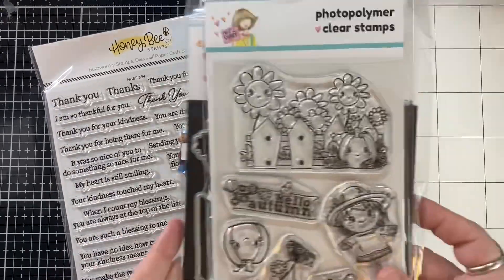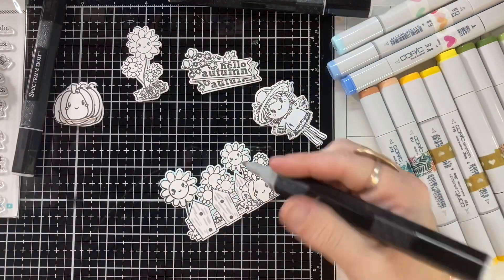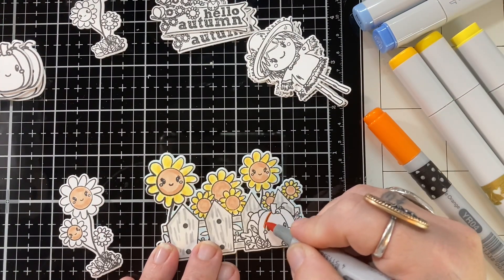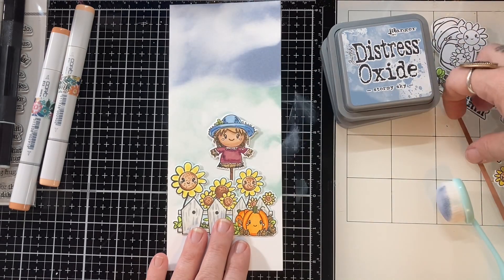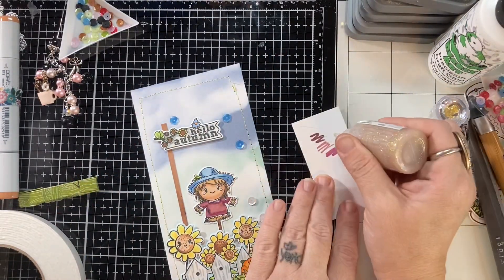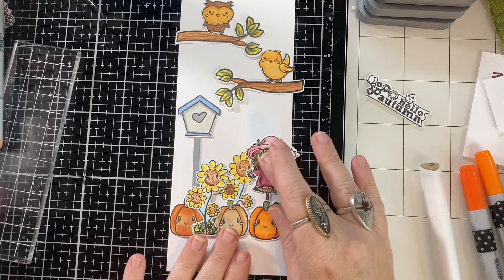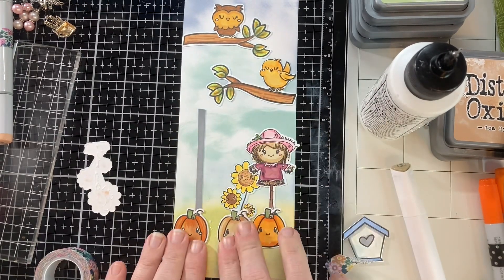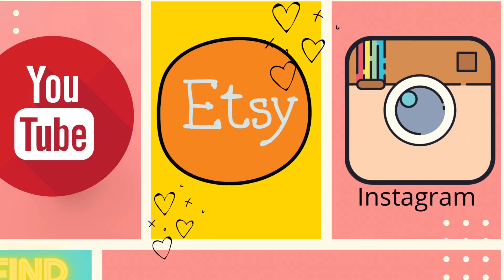Two slimline Autumn cards featuring Not2ShabbyShop Stamp of the month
These stamps are too cute. I could not resist them and as soon as they arrived I started crafting. Hope you enjoy the video and find lots of inspiration here on my channel.